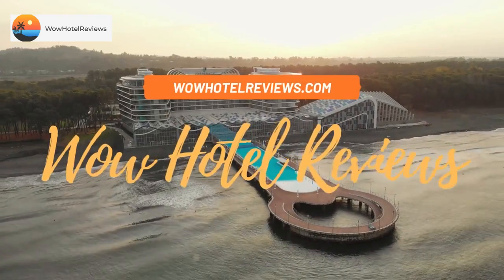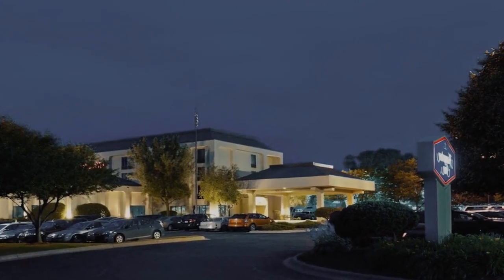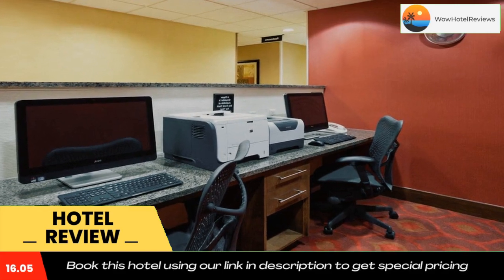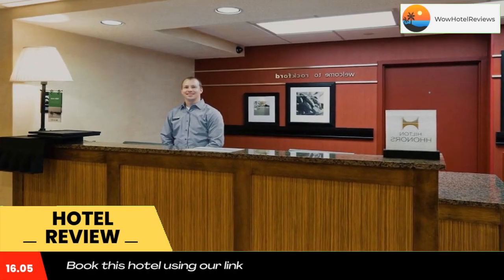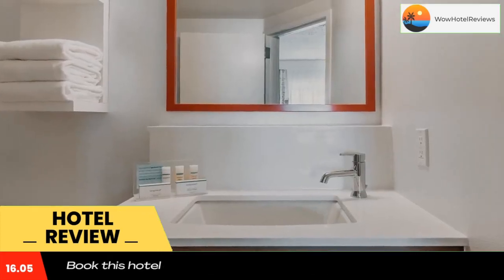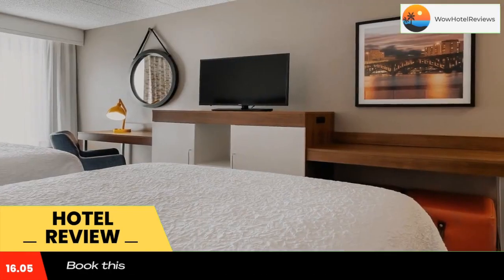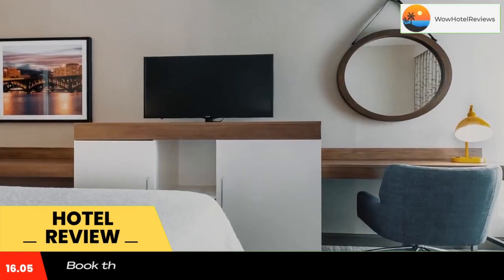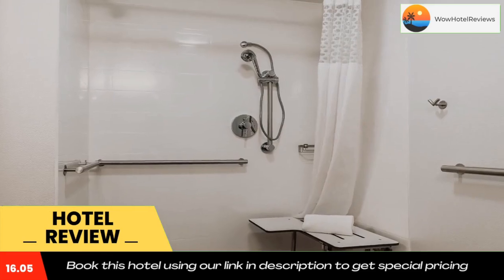Hampton Inn Rockford Review - Rockford , United States of America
Hampton Inn Rockford

Located 6.8 miles east of Rockford, this hotel features an indoor pool, buffet breakfast and rooms with a 32-inch flat-screen TV. The Burpee Museum of Natural History is 20 minutes away.
Hampton Inn Rockford offers cable TV with in-room movies, a lounge chair and coffee maker in each room. The rooms are styled in neutral colors with wood furniture.
Guests can work out in the modern gym or use the laundry facilities. Rockford Hampton Inn offers free Wi-Fi and a full-service business center for guest’s convenience.
River Front Park is just a 15-minute drive from this Hampton Inn and the Rockford Area Convention Center is 6.8 miles away. Forest Plaza Mall is a 5-minute drive away.